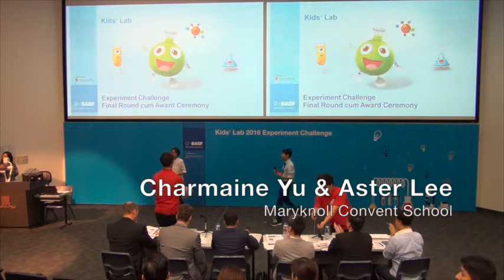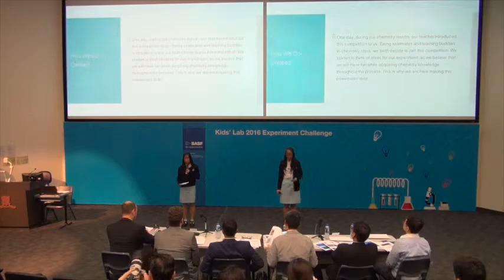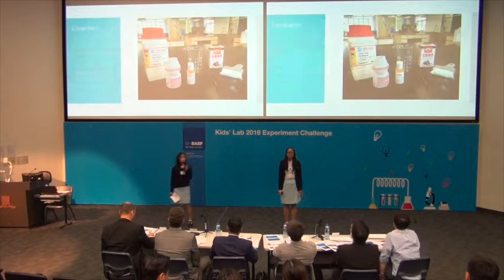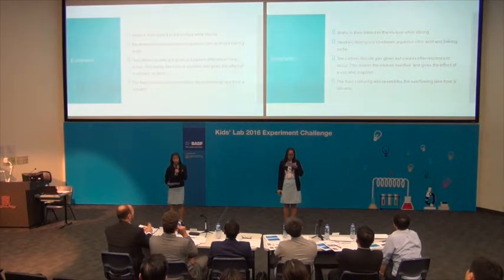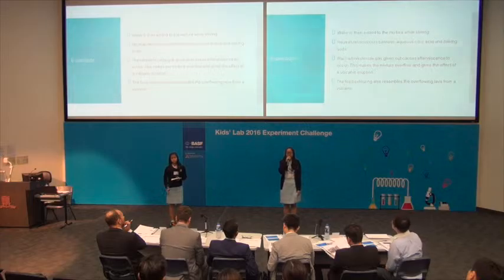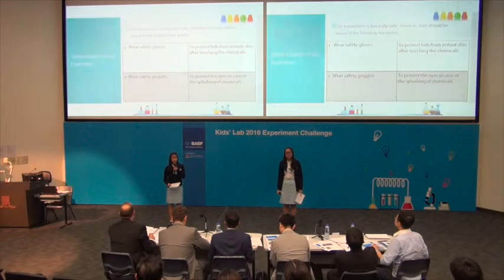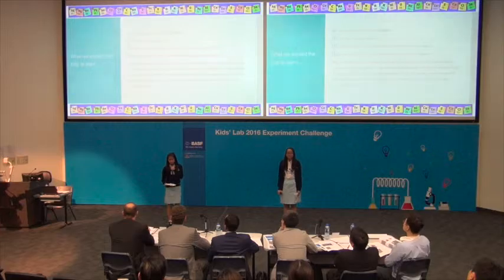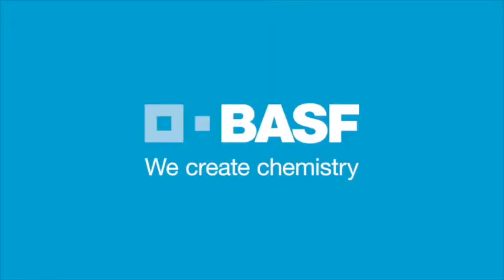Team Presentation #2 - Yu/Lee (MCS): 2016 Kids' Lab Experiment Challenge